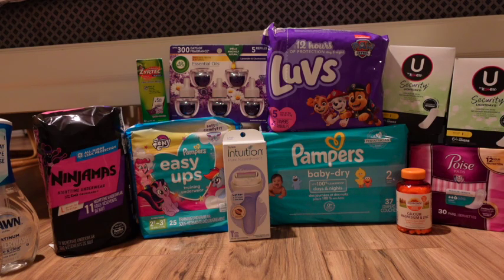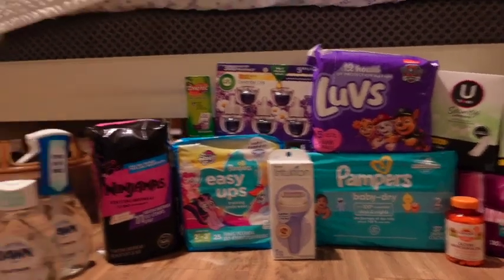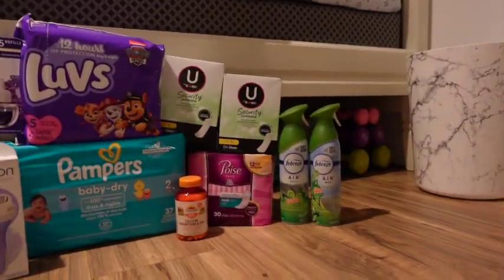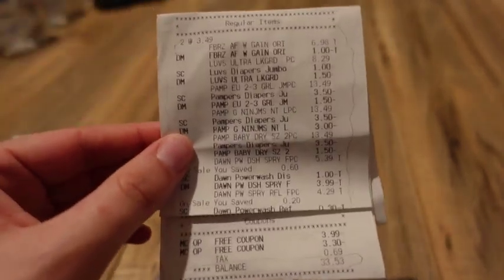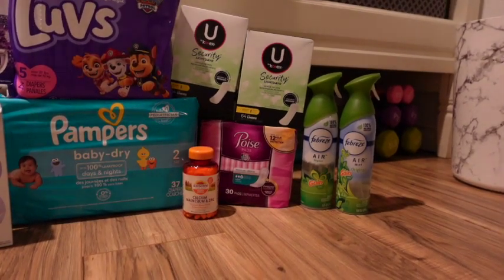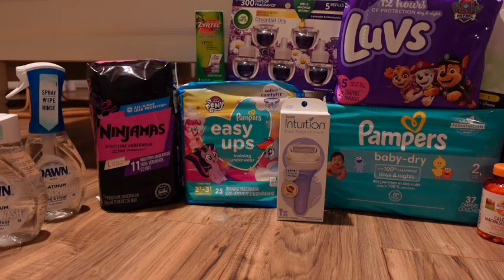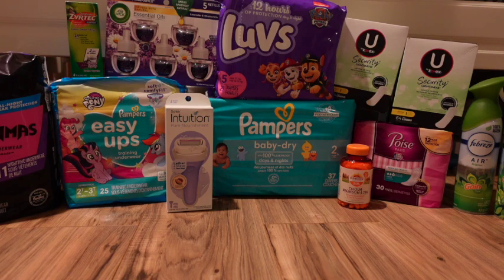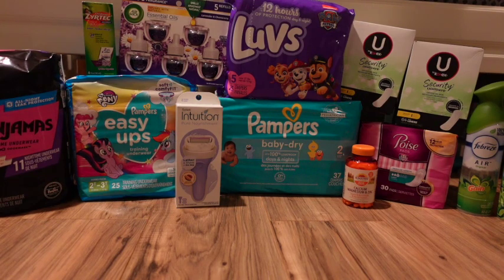🔥 $2 SHOPRITE HAUL! 🔥 SHOPRITE COUPONING! 3/12-3/18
hey y'all! today's ShopRite haul! let me know if you have any questions or comments! :) 🥰

If comments are disabled I'm working on it* YouTube disables my comments for no reason! so just refresh the page, thanks! 🥰

⟡ Receipt Jar  ➪ use code "SOFIAWGMP" when singing up for $$ !
(look up on App Store!!)

📱FOLLOW ME ON:
⟡Tiktok ➪ sofiathecouponer
⟡Instagram ➪ sofiathecouponer

Q:What's your disease/illness?🫁
A:I used to have "interstitial lung disease." I am now a post-transplanted patient! I received a double lung transplant! I do take daily medications now & I receive treatment to help with rejection but it's totally normal! So I'm sorry in advance if you see me shaking/breathing a lot in my videos!

Q: What camera/editing do you use? 📷
A: I film all my videos on my iPhone XR & Sony ZV-1 Camera! I edit with Final Cut Pro & Canva!

18 years old